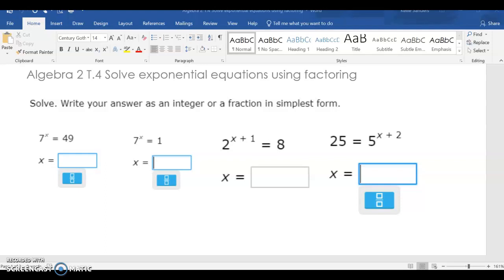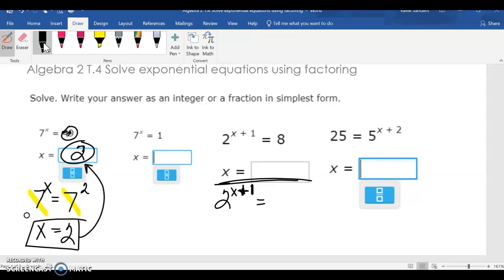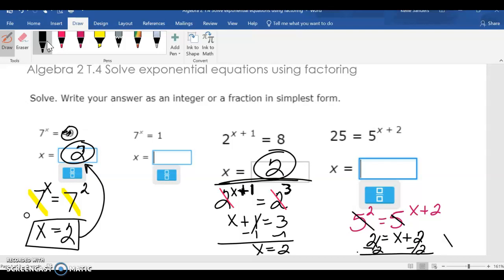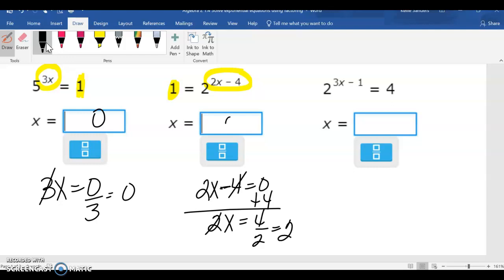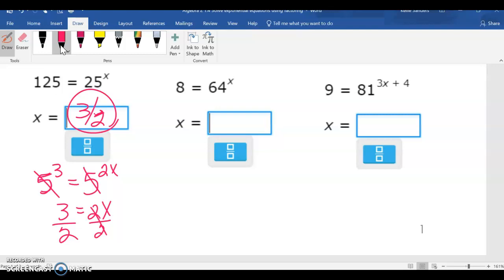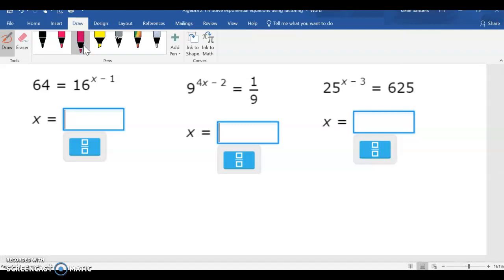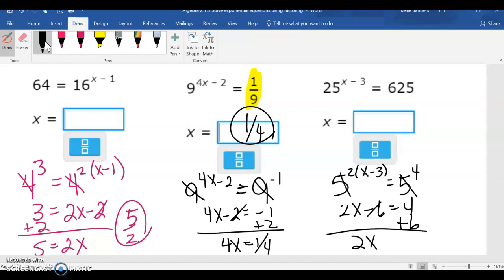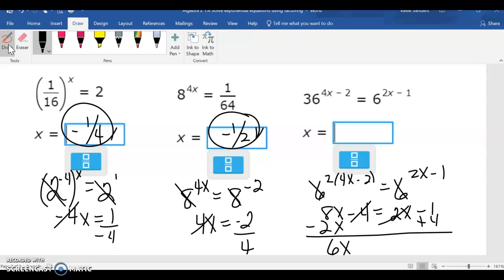Algebra 2 CC.1